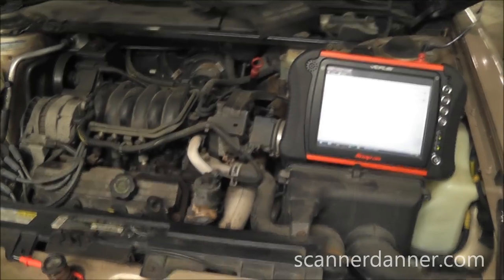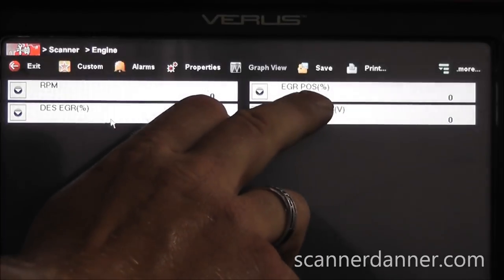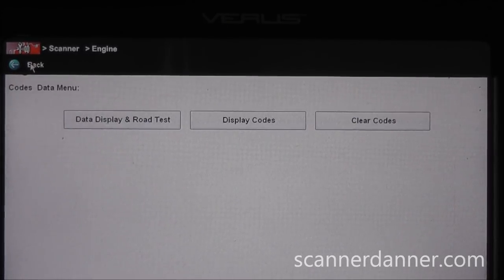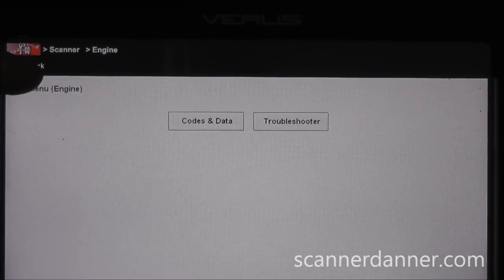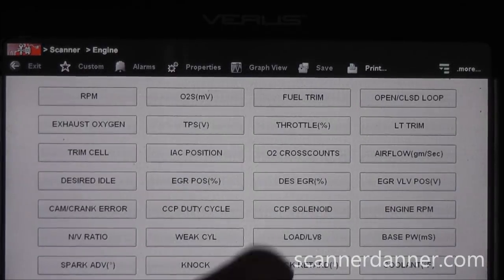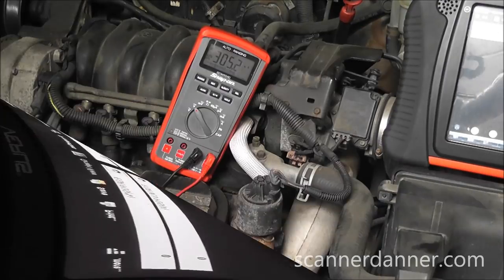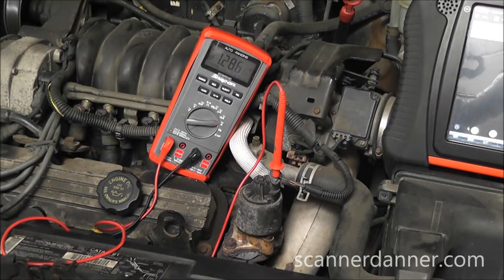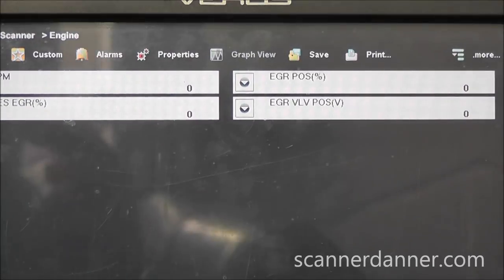How to test an electronic EGR valve (GM P1406 case study)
In this video I show another variable when it comes to testing this type of EGR valve. (open 5v reference circuit from a bad engine computer) I'll also show you how I repaired this problem without replacing the computer.

Symptoms
  - check engine light (P1406, P0300)

Fix
  - re-wire one of the 5v reference circuits

Tests shown
  - how to use scan data to identify a problem with the EGR position circuit
  - identifying a power or ground side output with a multimeter
  - how to use a multimeter to manually actuate an EGR solenoid
  - how to test an EGR position sensor with a multimeter
  - understanding 5V reference circuits, separate externally/shared internally
  - how to perform a pin drag test
  - how to jumper a 5V reference circuit for testing purposes

Tools used
  - Autel MS908 MaxiSYS Automotive Diagnostic & Analysis System - USA Version
  - ATD Tools 5519 Auto Ranging Digital Multimeter with Protective Holster